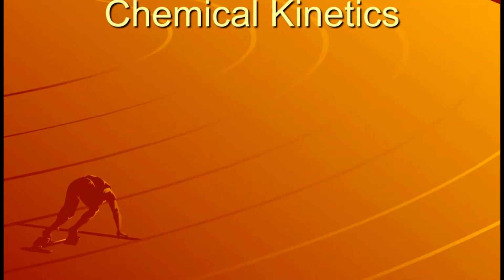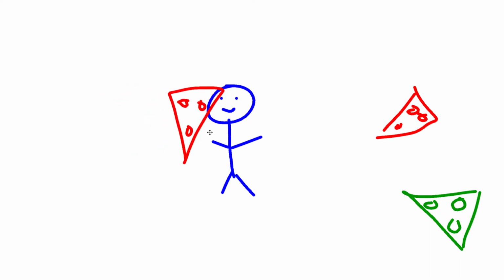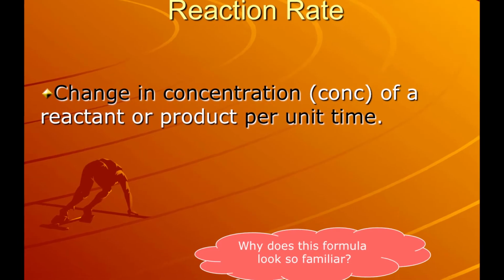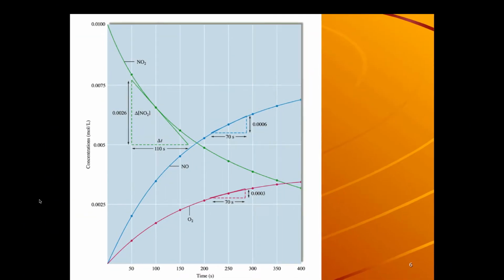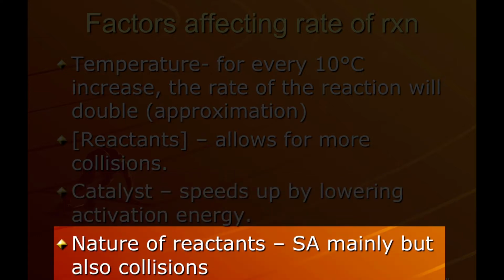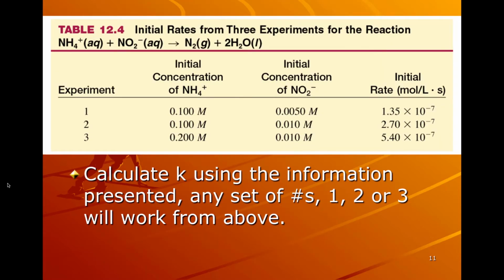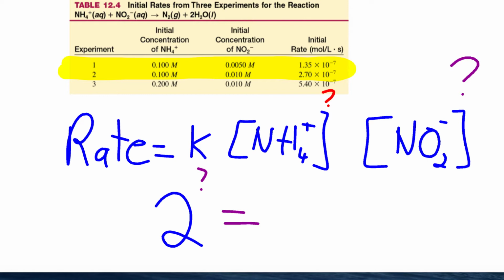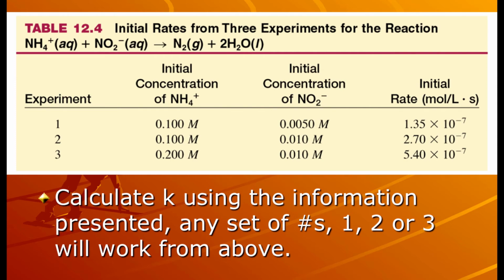AP Chem podcast 05 1